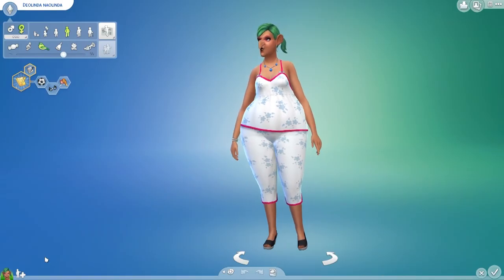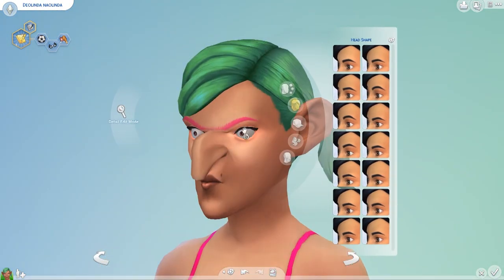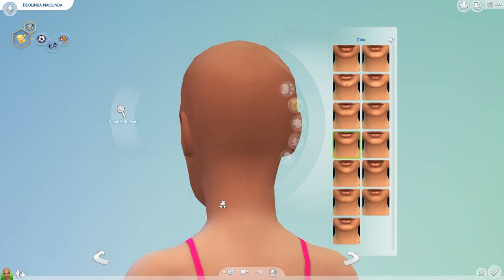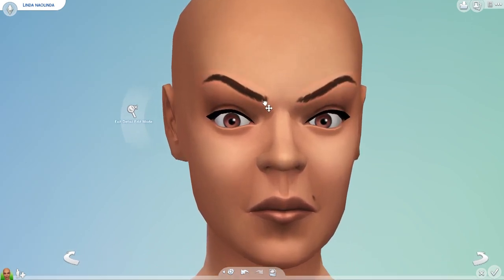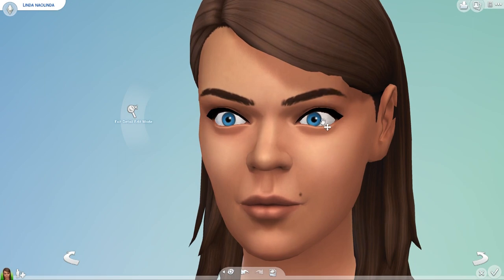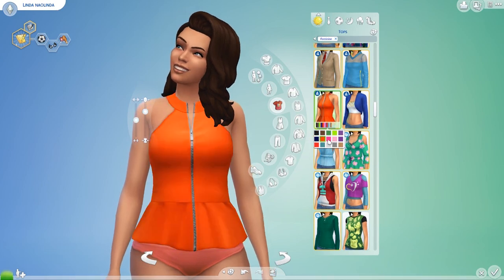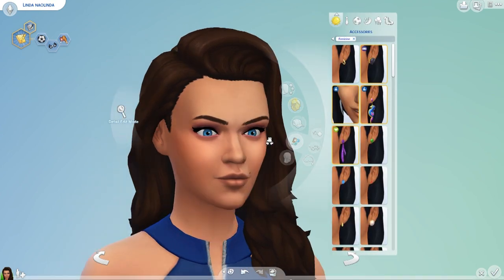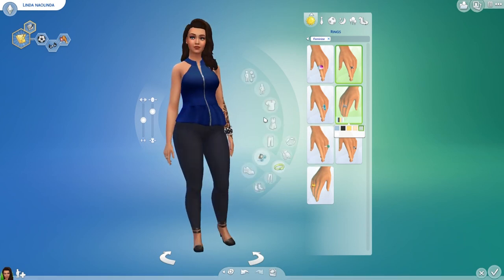Ugly to Beauty Challenge - HOW DID I DO?! // Shroomy Sims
FAQ's:
♡ What's your name? ♡ I won't share it, but call me Shroomy!
♡ What do you use to record your screen? ♡ OBS
♡ What do you use to record your voice? ♡ Plantronics Headset + Windows Voice Recorder
♡ What do you use to edit? ♡ Adobe Premiere Elements 11

Here is another video for you guys, I really love this video and I hope you do too!
Follow me on the Gallery: @shroomysims
Use the seemeshroomy on the Gallery for me to see your creations!

Hugs, Shroomy Xx